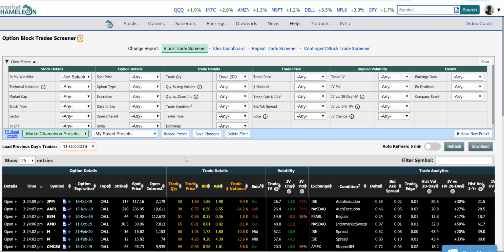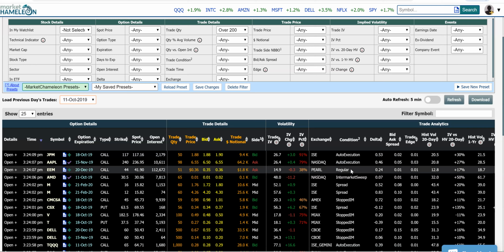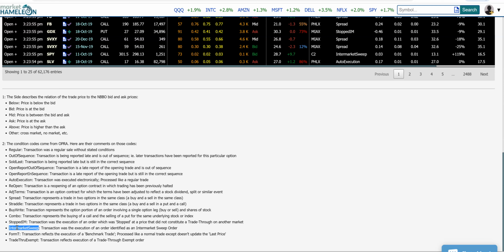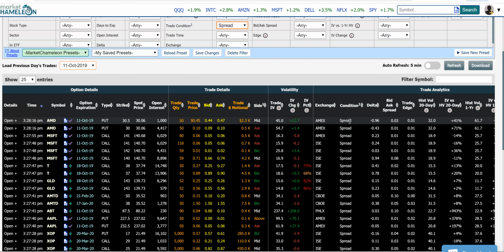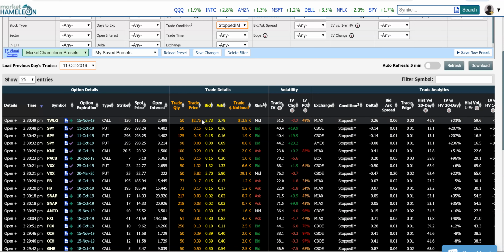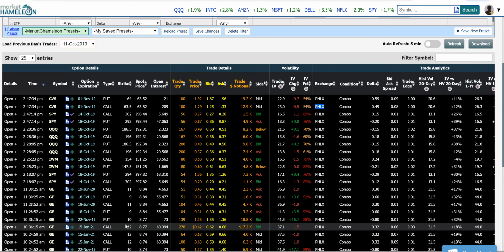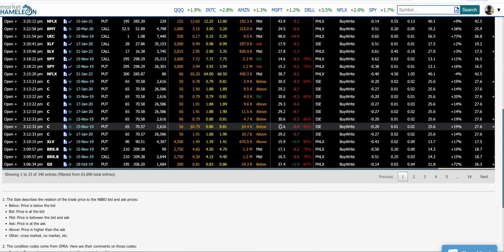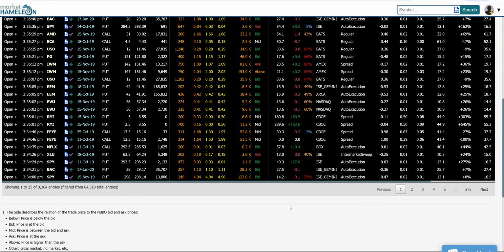Option Trade Conditions Explained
In this video, you will learn about different option trades conditions. The trade conditions discussed include inter market sweep orders, stopped orders, regular and auto executions, spreads, straddles, stock contingent and combo.

I used the marketchameleon options block trade screener in this example